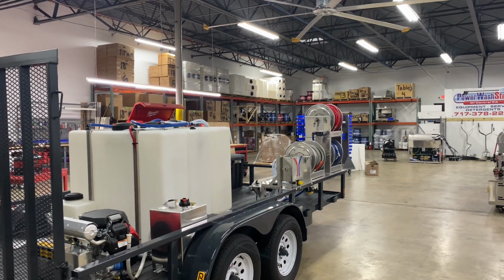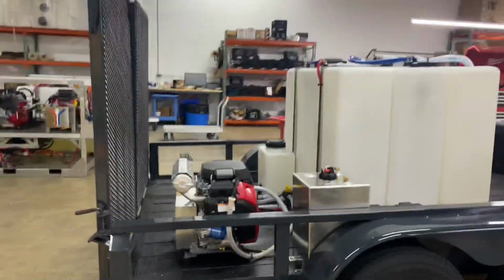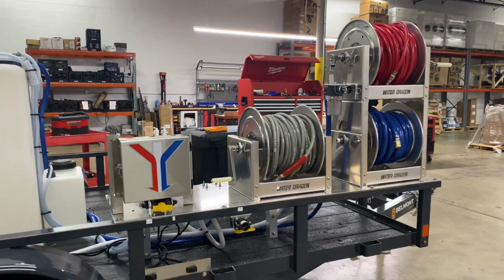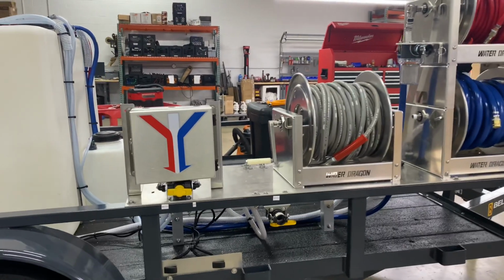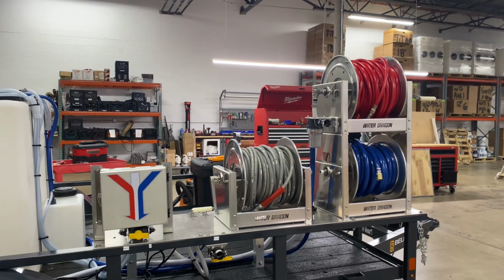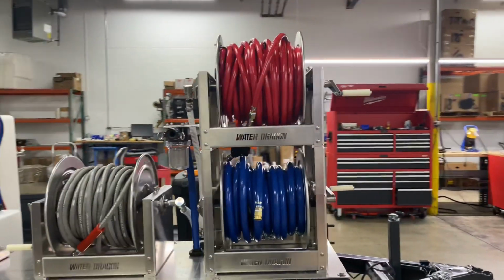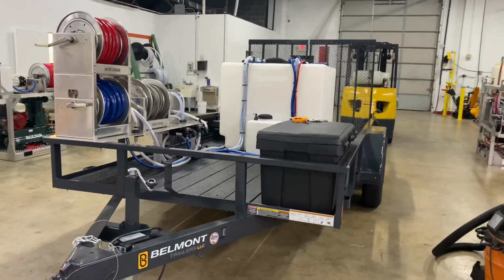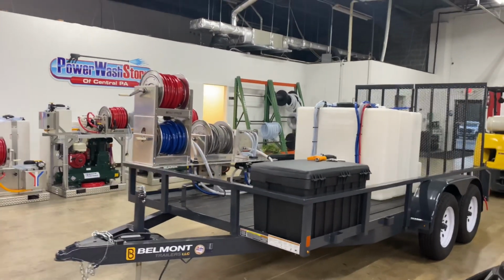14’ Dual Axle Pressure Washing & Soft Washing Trailer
@powerwashstoreofcentralpa4112 Put together this 14 foot dual axle soft washing and pressure washing trailer. This trailer is available for purchase and is complete and ready to go Washing. There is a 12 V SoftWash system complete with ProPortioner in addition to an eight GPM cold water pressure washer￼.  200 gallon water capacity, 100 gallon bleach tank, and to 7 gallon tanks one for winterization and one for surfactant￼.   We have installed 312 inch hand crank hose reels which hold your soft Washing, Pressure Washing, and garden hoses￼.  This trailer is available now and won’t last long￼.